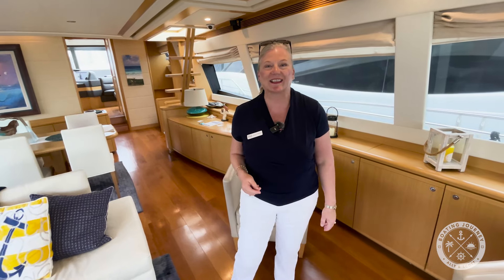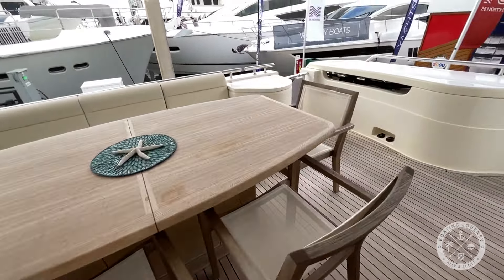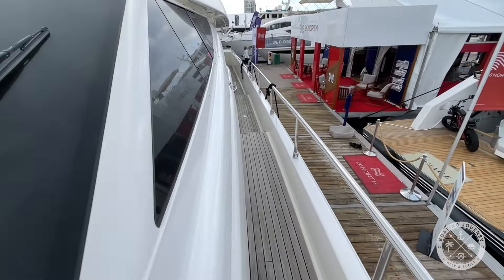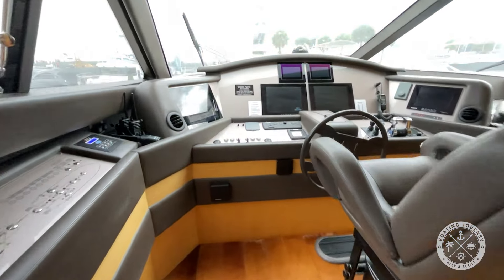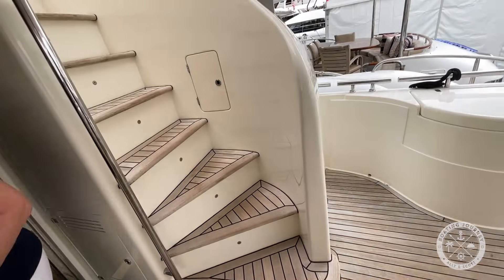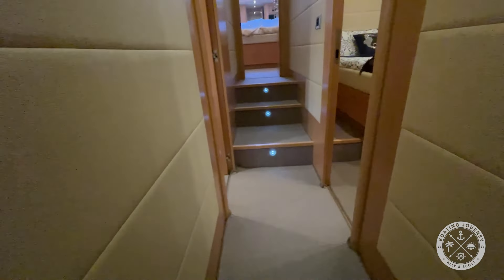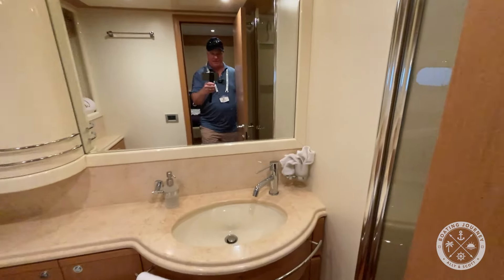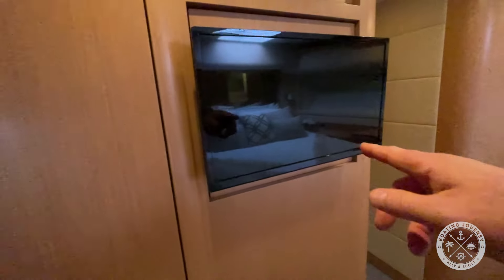2012 Luxury Ferretti 83 Yacht Tour | Boating Journey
In episode 222, explore the epitome of luxury on water with our Boating Journey's YouTube episode featuring the stunning 2012 Ferretti 83 Yacht. Immerse yourself in the world of opulence as we take you on a virtual tour of this exceptional vessel, showcasing its exquisite design, state-of-the-art features, and unparalleled craftsmanship. From the spacious and elegantly appointed interiors to the expansive deck areas offering breathtaking views, this yacht is a masterpiece in maritime engineering. Join us as we delve into the details of the Ferretti 83, a symbol of sophistication and adventure on the high seas. Your nautical dreams come to life in this exclusive exploration of the 2012 Ferretti 83 Yacht – a true marvel for enthusiasts seeking the ultimate yachting experience.

This yacht can easily motor off-shore in the Atlantic Ocean.

00:00 Introduction
01:15 Stern
02:16 Bow
03:32 Salon
03:53 Galley
04:14 Interior Helm station
05:18 Fly bridge
06:47 state rooms